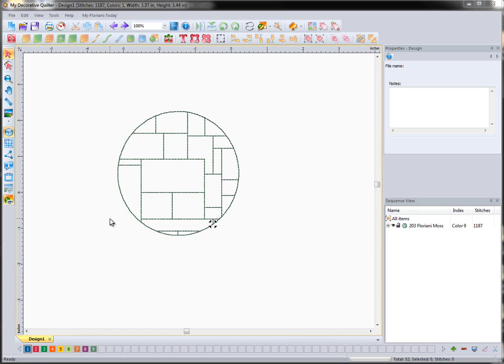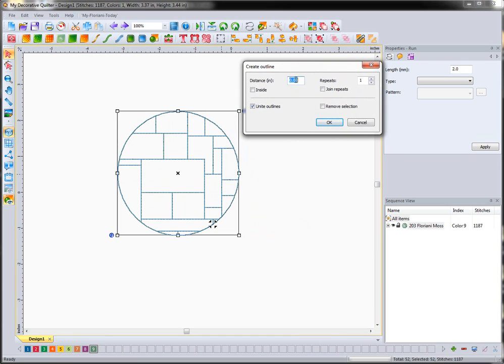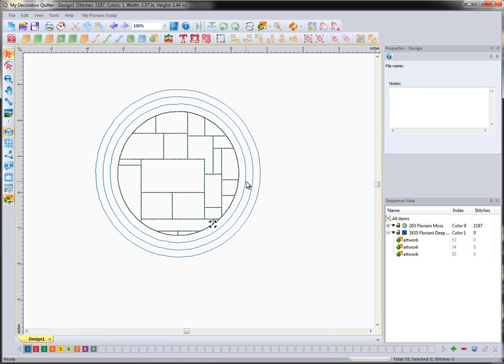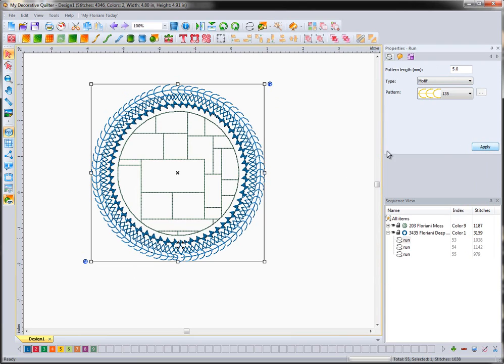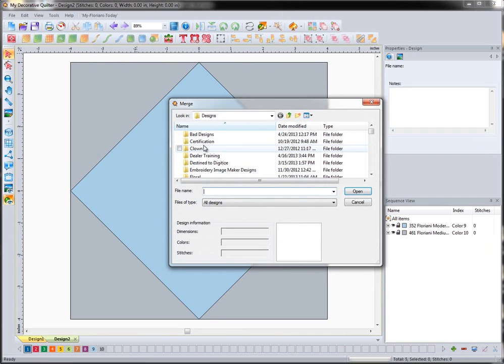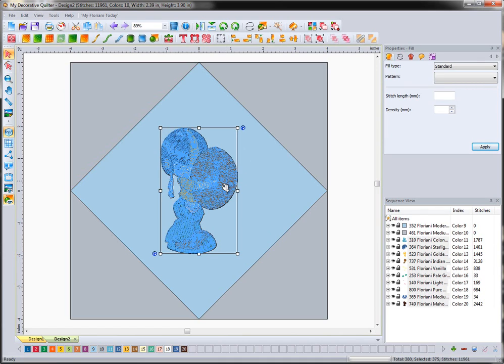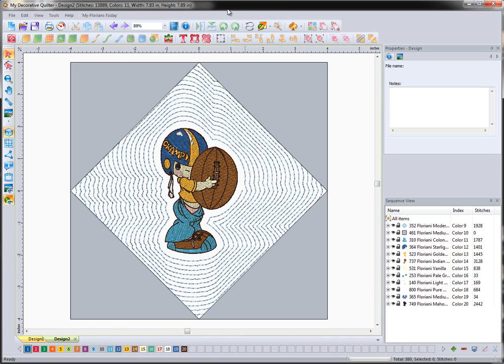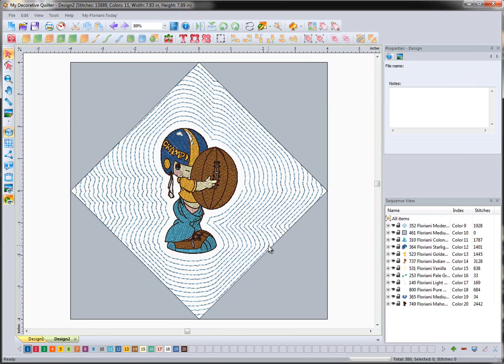MDQ Create Outlines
DJ Anderson explains the create outlines feature in My Decorative Quilter.